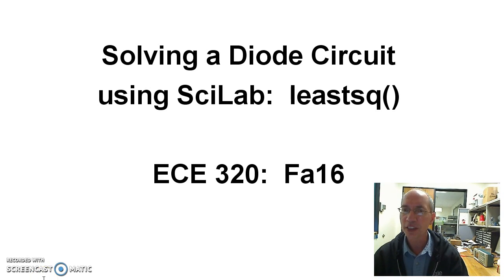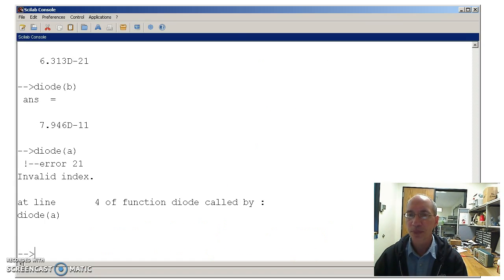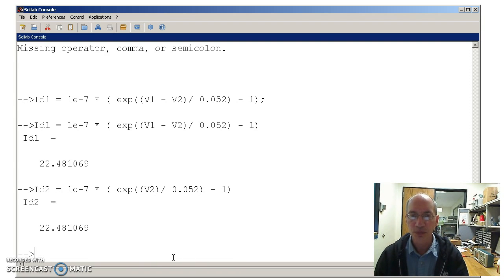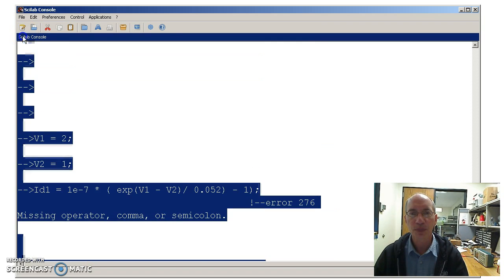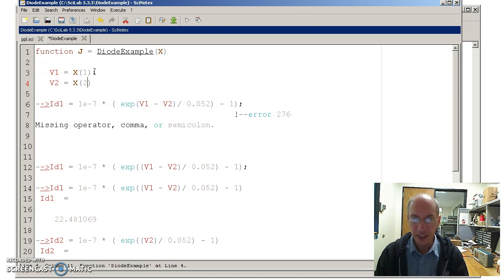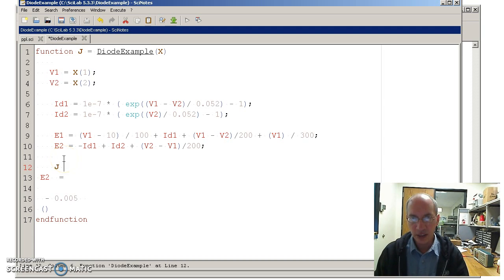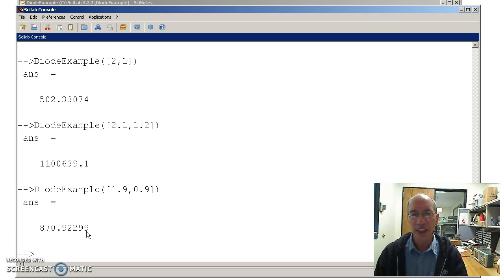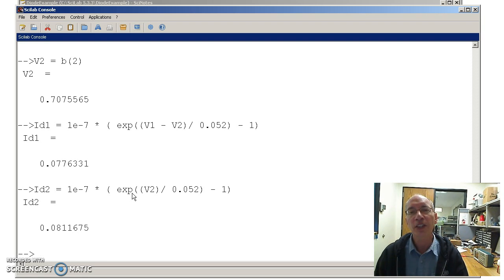Scilab's function leastsq() to solve nonlinear circuits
Demonstration of solving a diode circuit using SciLab and leastsq().